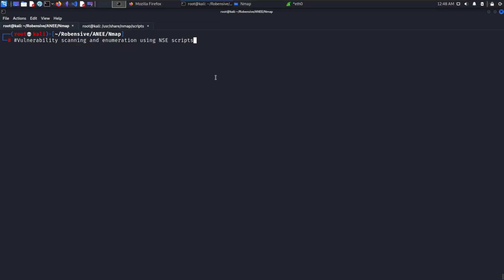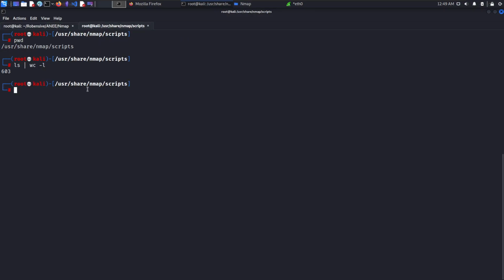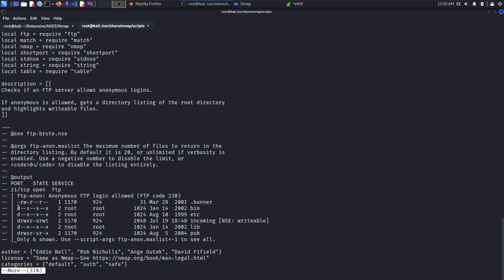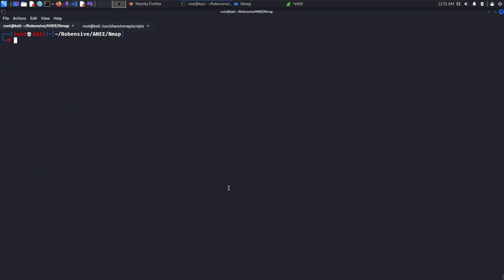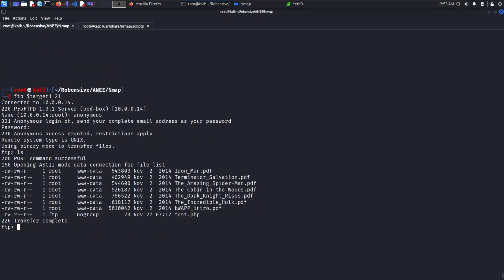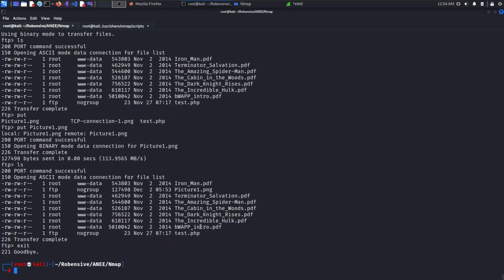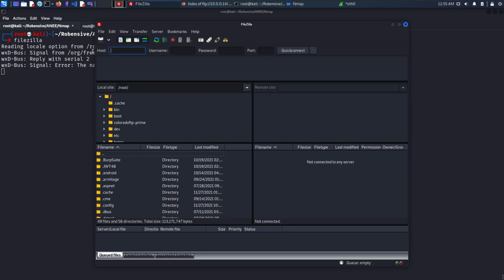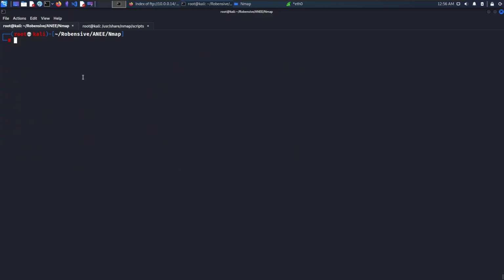08 Scan it for vulnerabilities (NSE Scan - TCP)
Continued practical video for the course ANEE - section 1 (Nmap). In this video I tried to explain how nmap can be utilized to perform service vulnerability discovery using NSE_Scripts which are available with nmap . NSE scripts are lua based and nmap offers scripting engine that executes automation queries in the format of .nse. The video is just for training prepose for the cybersecurity enthusiasts. Your comment and share will help me to grow to the level next. Expecting Good Inputs from all for this hacking tutorial or course